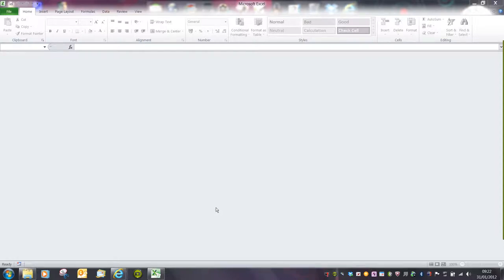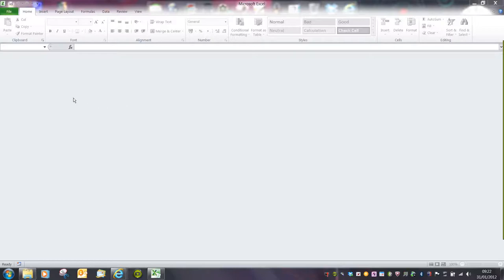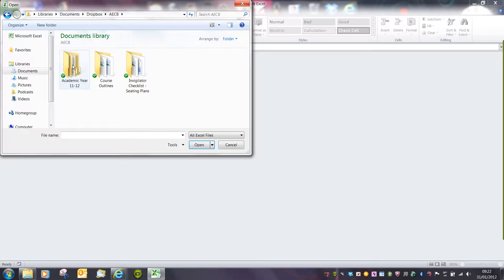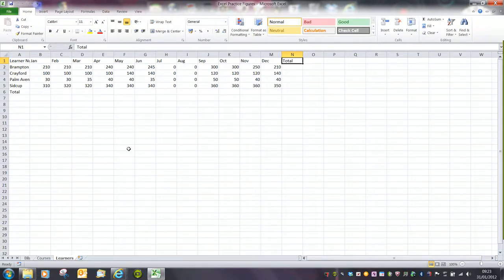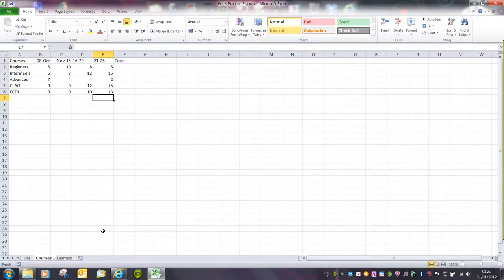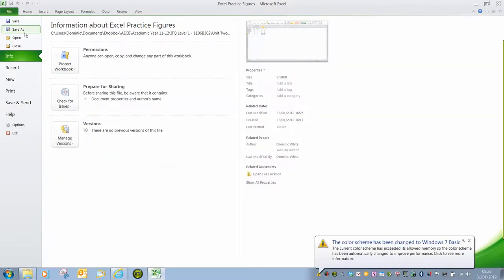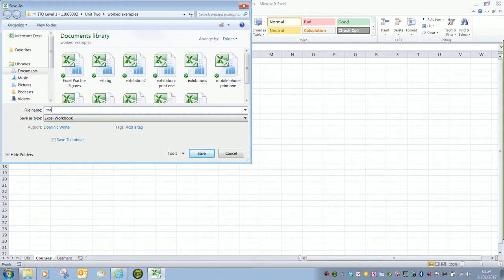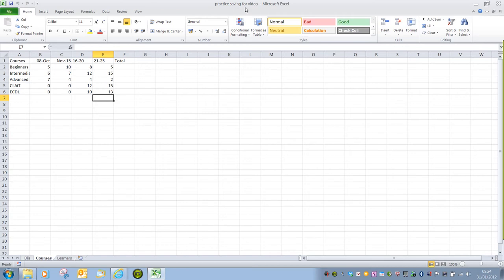Excel Opening and Saving workbooks.wmv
Opening and saving a workbook in Microsoft Excel